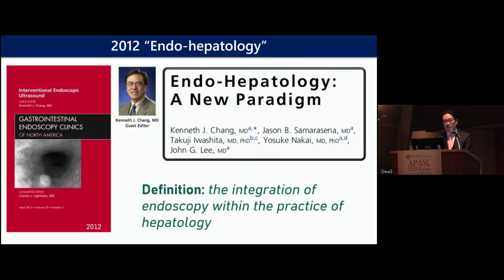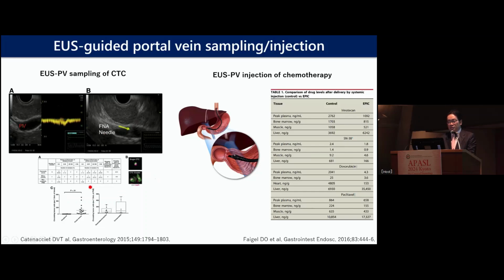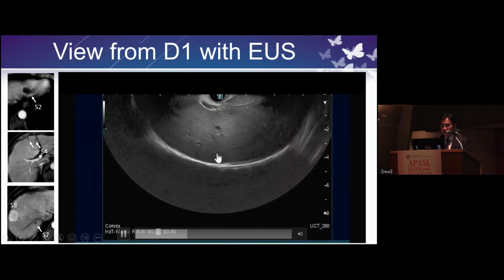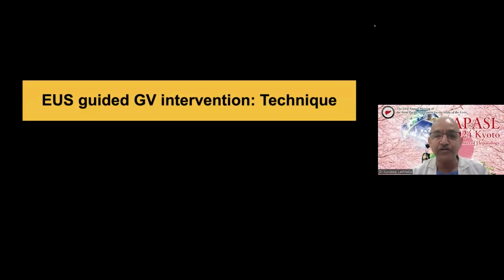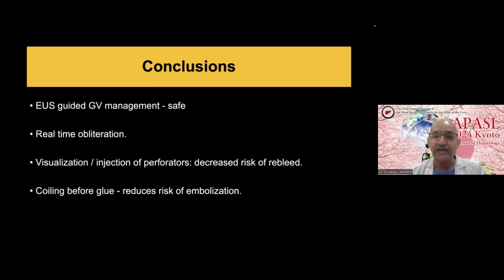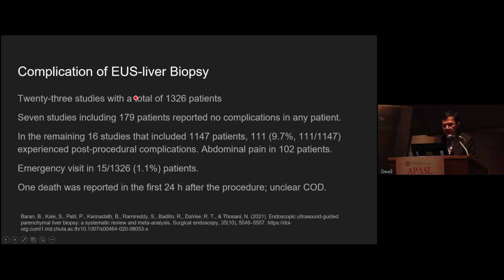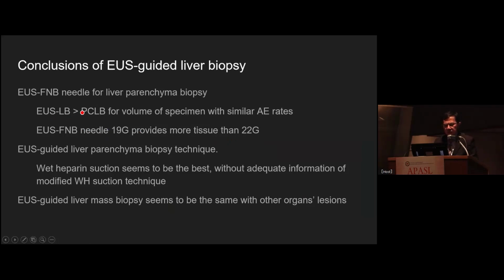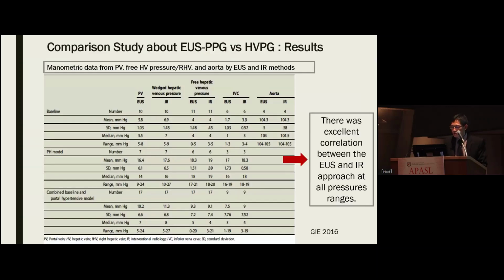Day4 Room11 Biliary 4 Tips and Tricks in Endo Hepatology with EUS